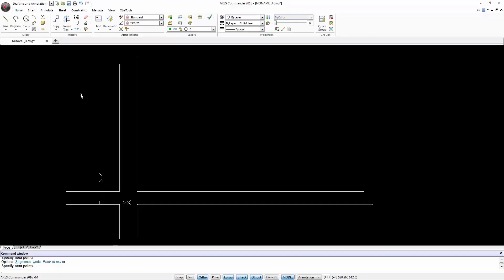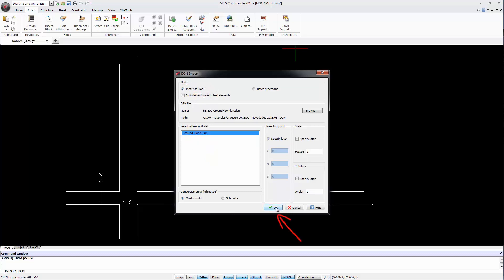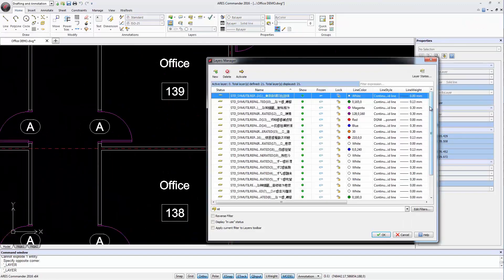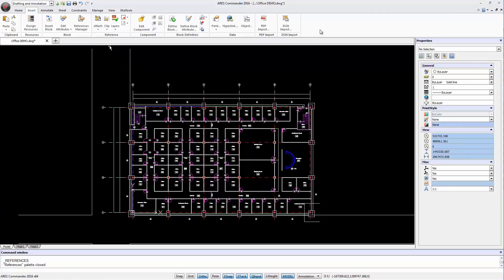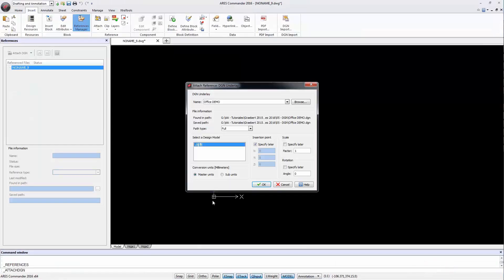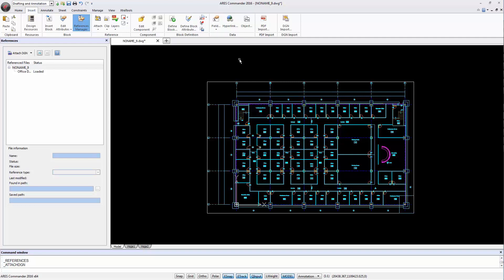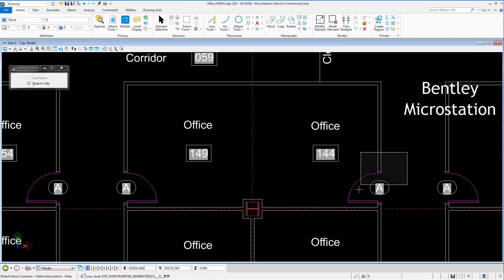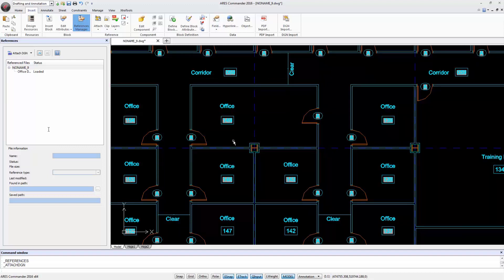Convert DGN to DWG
NEW VIDEO - Now with both DGN Import (Convert DGN to DWG) AND DGN Export (Convert DWG to DGN)

Get a free trial of this dwg-based CAD software With the "Import DGN" command and "Attach DGN" command Ares Commander offers, therefore, two complementary ways to maintain an optimal workflow with DGN files and the many users of Bentley Microstation.

Much more than a cost-effective alternative to AutoCAD for CAD in dwg, ARES Commander 2016 brings your productivity to the next level with new XtraTools and a unique concept: The Cross-device CAD Experience. ARES Commander is the first CAD Software running on Windows, Mac & Linux + now Android (and soon on iOS) with the new ARES Touch.

0:00  ARES Commander works with DGN files
0:18  “IMPORTDGN” command
0:28  Browse for the file we want to import & perform operations on it
0:57  Save it as DWG file
1:23  “EXPLODE” command
1:50  Two different ways to work with DGN files in ARES Commander 2016
2:35  “ATTACH DGN” option
3:18  “IMPORTDGN” is different from “ATTACHDGN”
3:42  Changes made to the file
4:26  Save changes
4:42  REFERENCES palette
4:53  Uses of “IMPORTDGN & “ATTACHDGN” command
5:09  Learn more about ARES Commander